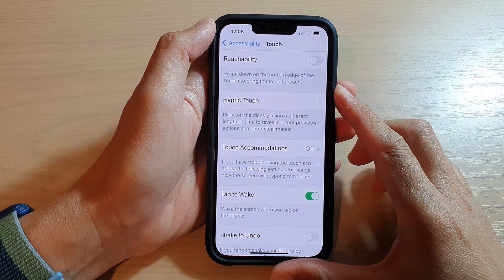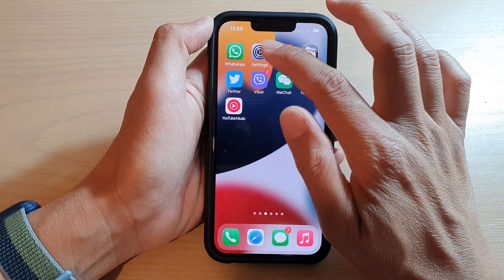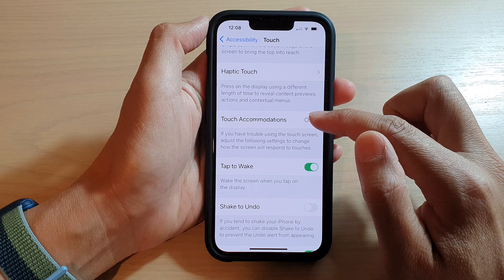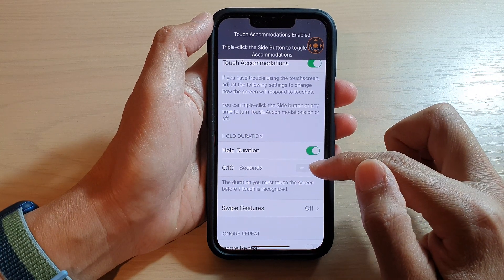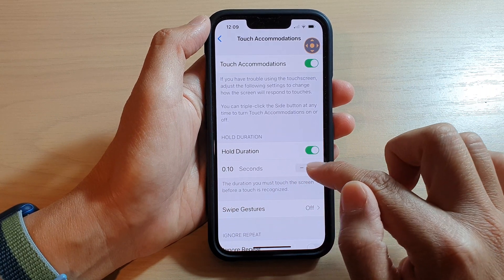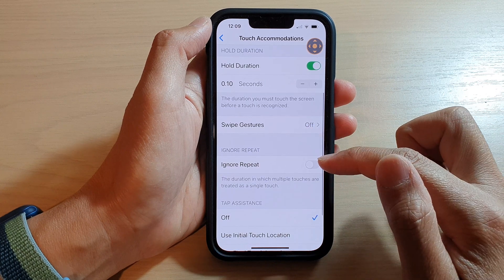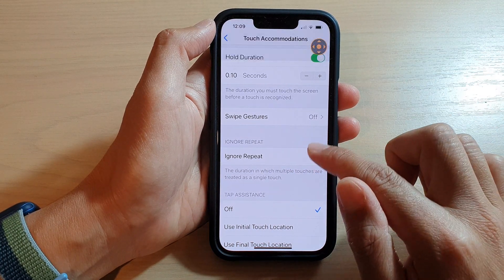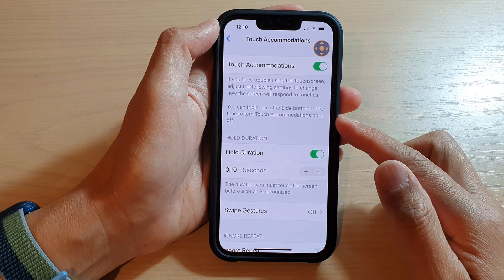How to Slow Down Touch Screen Response on iPhone iOS 15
Learn how you can slow down touch screen response on iPhone running iOS 15.